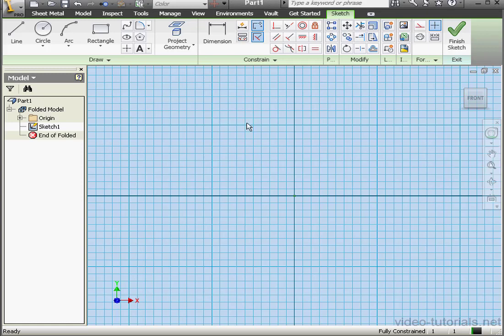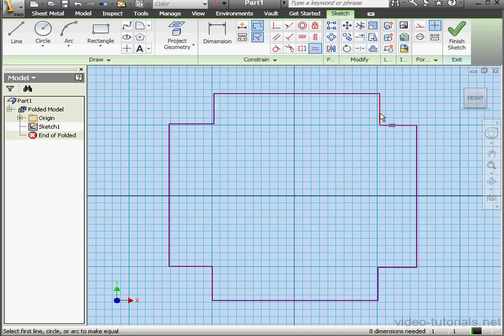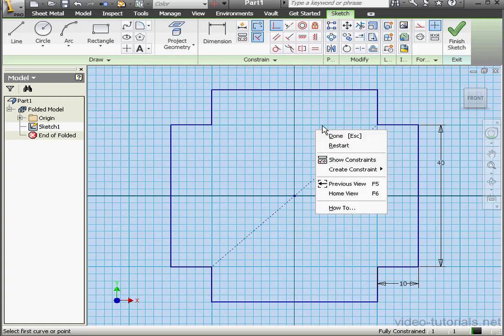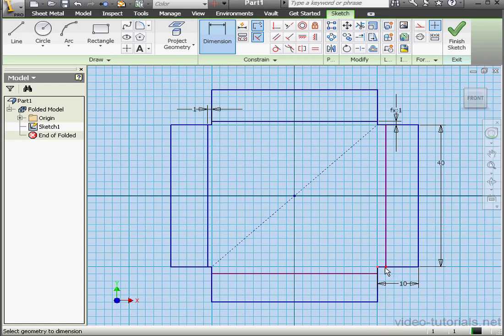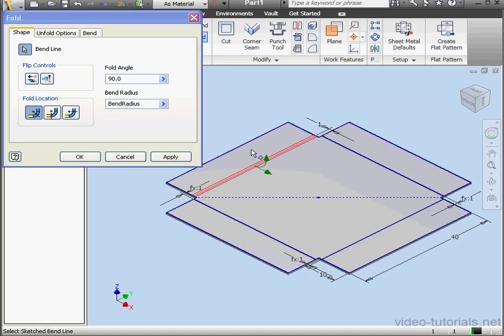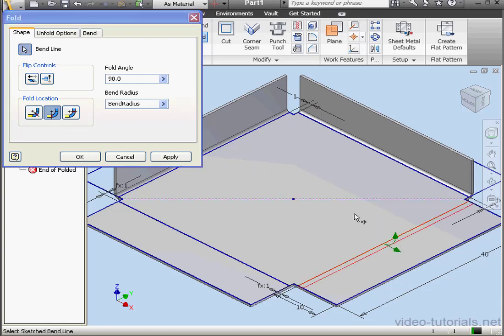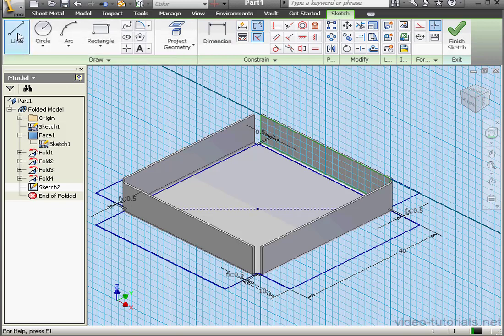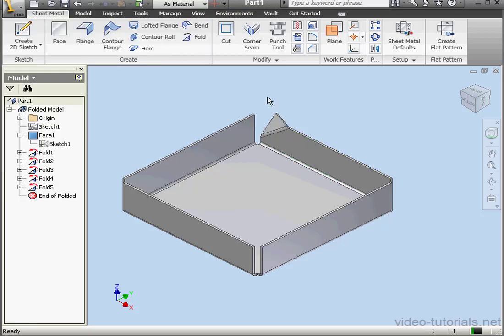AutoDesk INVENTOR Sheet Metal 13 Fold Tool